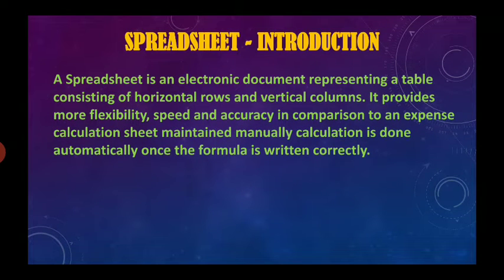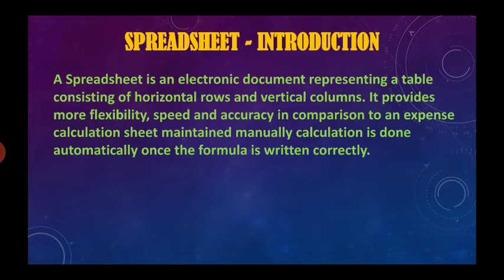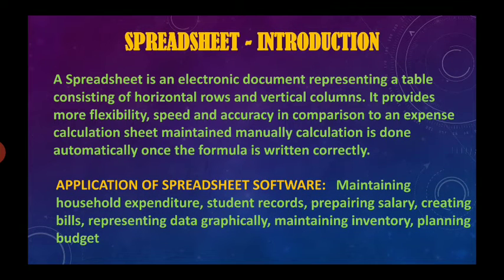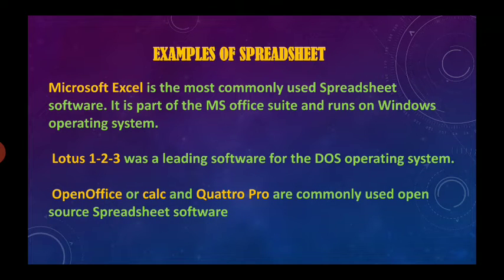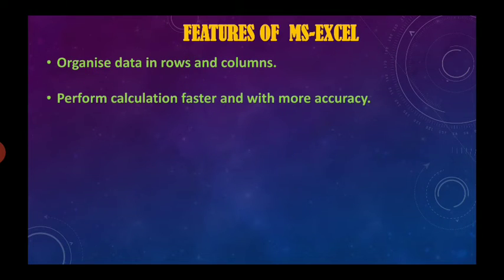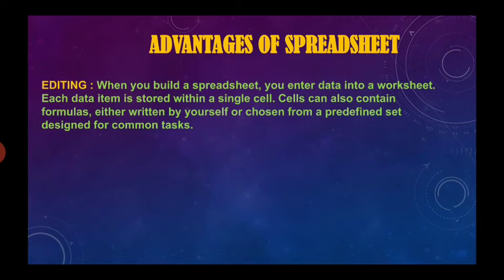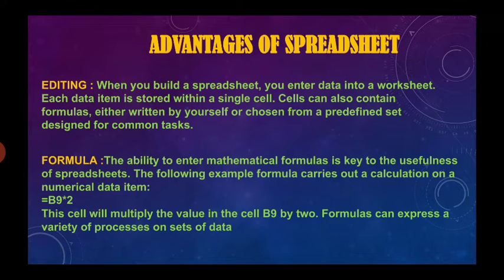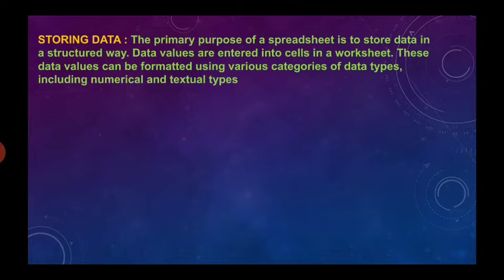SPREADSHEET - AN INTRODUCTION -I Class : VII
In this session, I have explained the features and advanatages of Spreadsheet.